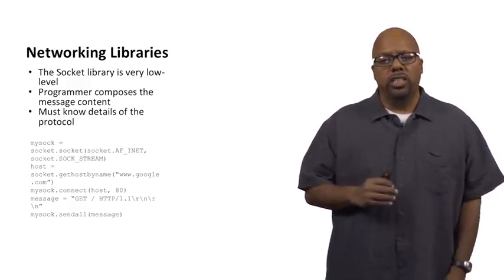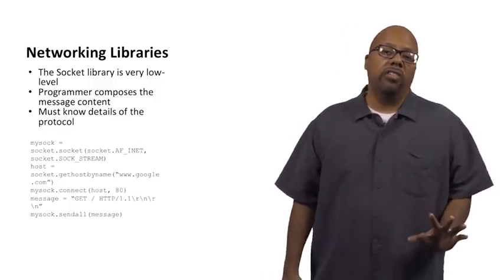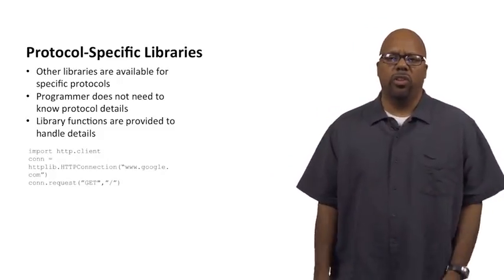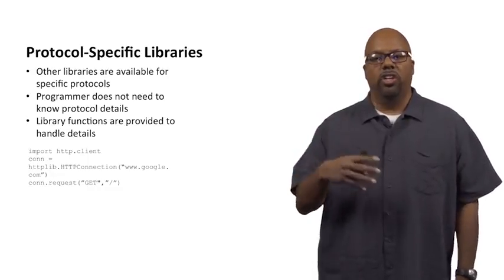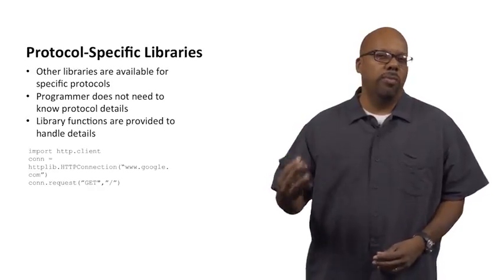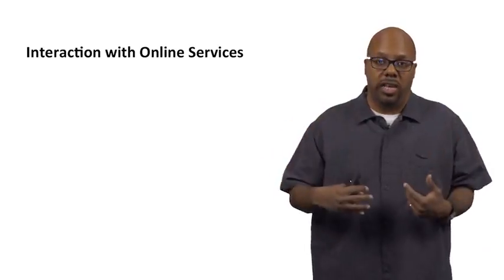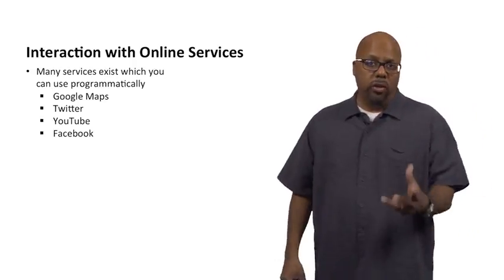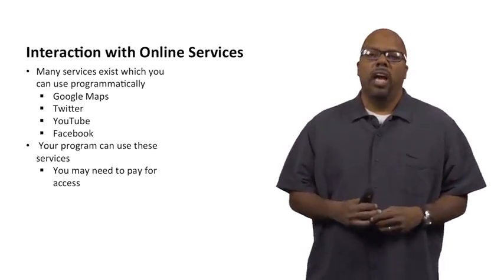Lect7 1Network libraries